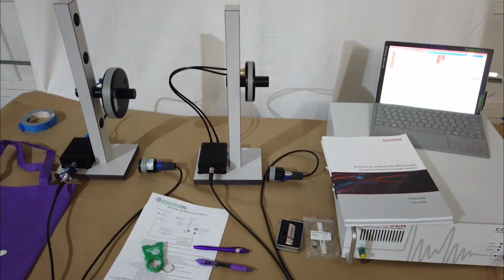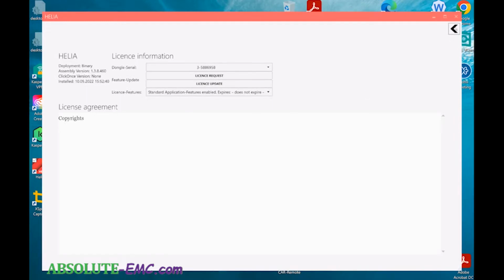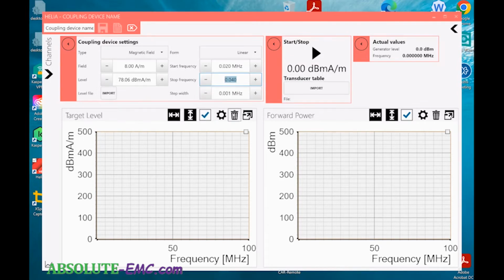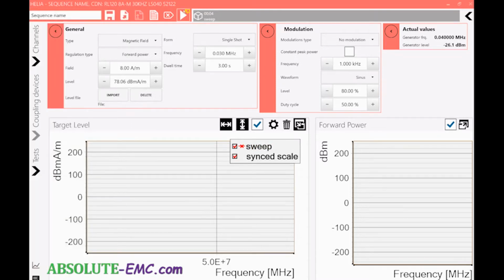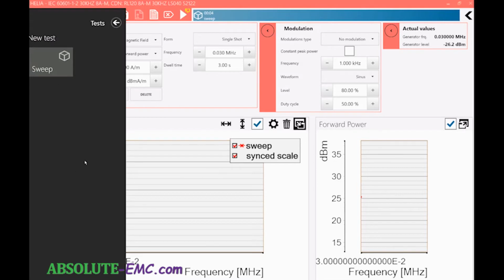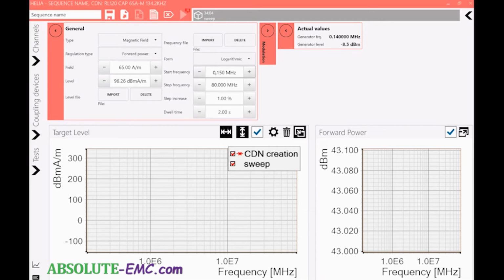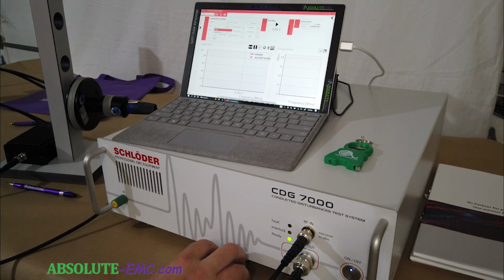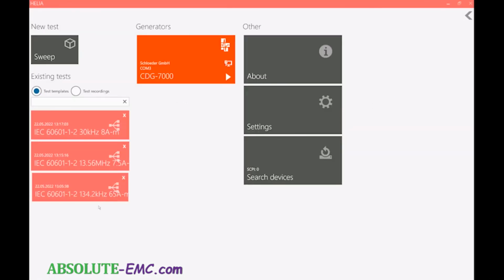CDG 7000 IEC 60601-1-2 RFID test setup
The CDG 7000 can be used to meet IEC 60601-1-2 Medical requirements for testing RFID for magnetic frequencies of 30kHz, 134.2kHz, and 13.56MHz. the standard uses IEC 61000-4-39 as the test procedure so the Unit can also be used to meet the full requirements for close proximity magnetic testing from 9kHz to 26MHz. This video shows how the unit is connected and setup for testing.